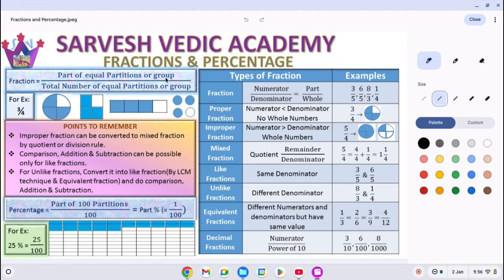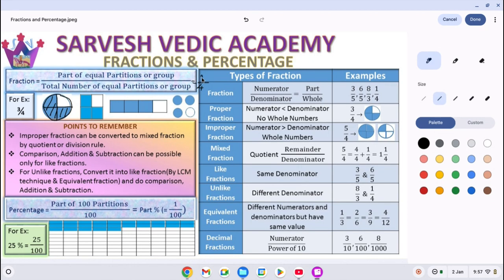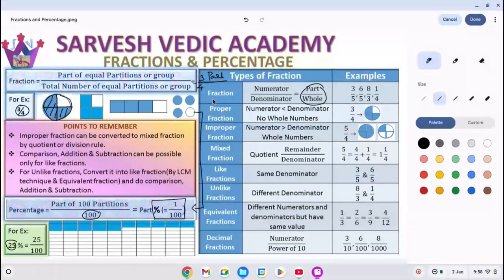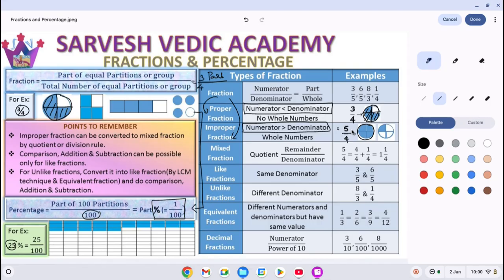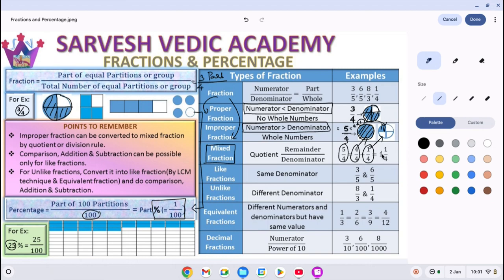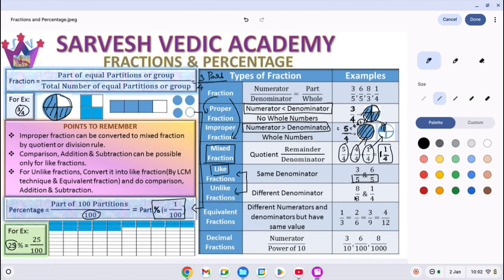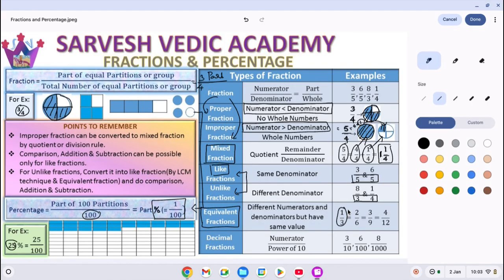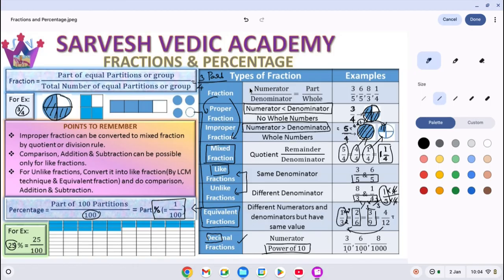Types of fractions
What is fraction and percentage? Discussed the types of fractions.